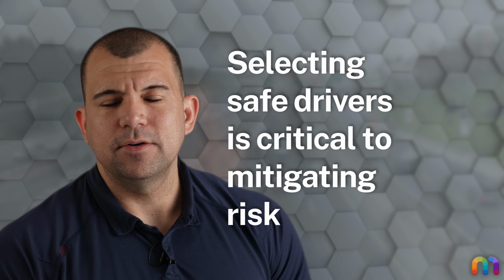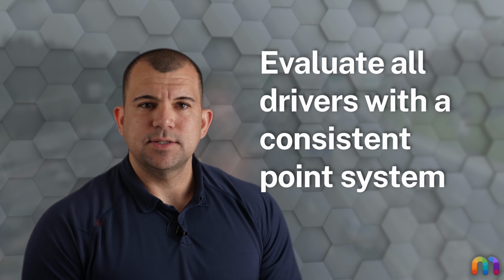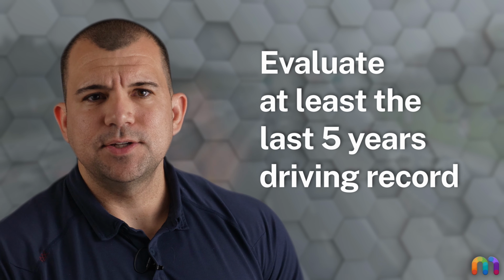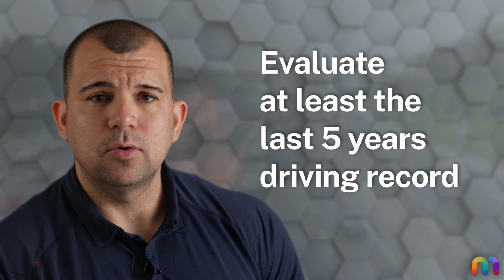Tip of the Week: MVA Tool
Research shows that over 90% of motor vehicle crashes are due solely to human error, and drivers with poor Motor Vehicle Records or MVR’s are more likely to repeat behaviors leading to crashes or citations.

Method has launched a free online Driver Screening Tool which scores violations from 1-10 depending on the severity of the violation. Tune in to our latest Tip of the Week, where our Safety and Loss Prevention Manager, Scott Torocco, details how to use this tool and how it can benefit driver recruiting.